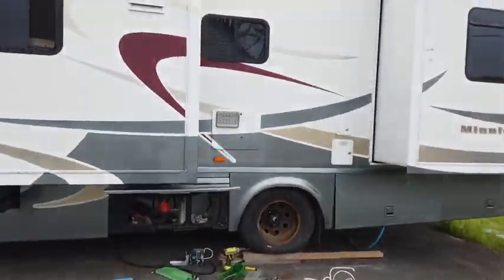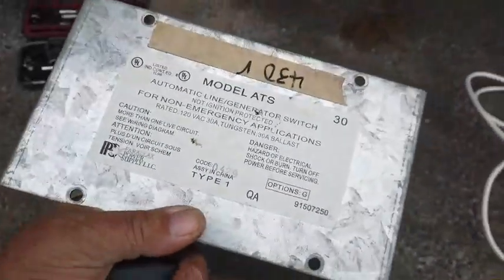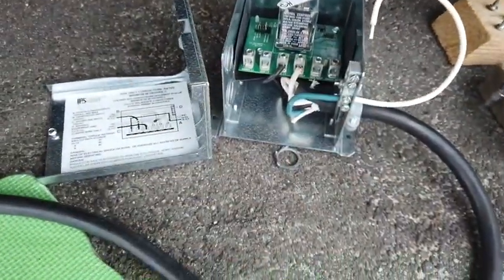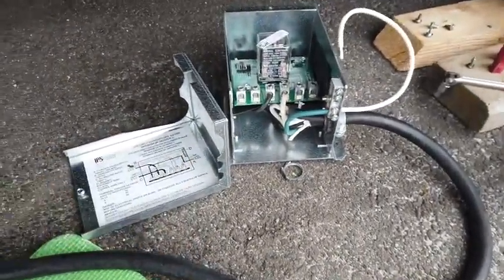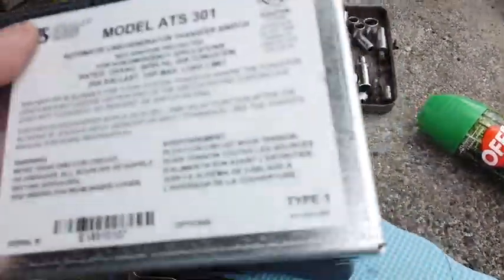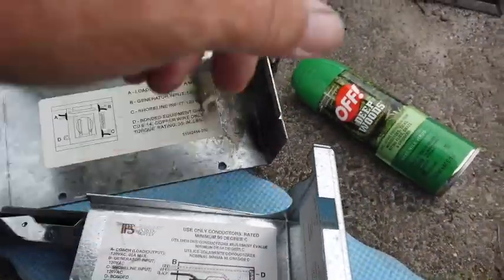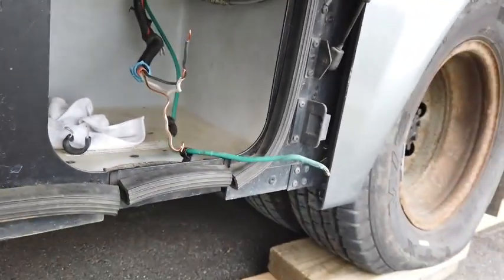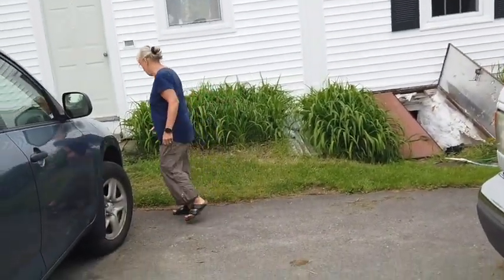Automatic line generator transfer switch, RV Mini Winnebago 2005 replacement for model ATS 30 to mod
I'm not an electrician.  I don't recommend doing this if you are not one either.  That said, I did want to show what the new ATS 301 safety transfer switch looks like compared to the old ATS 30..    This switches the power between the generator and the shore power.